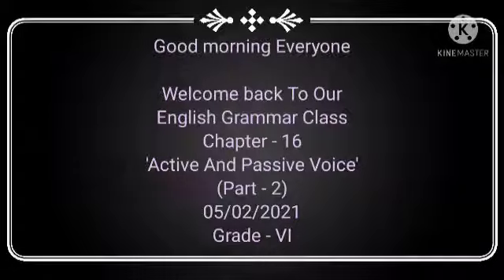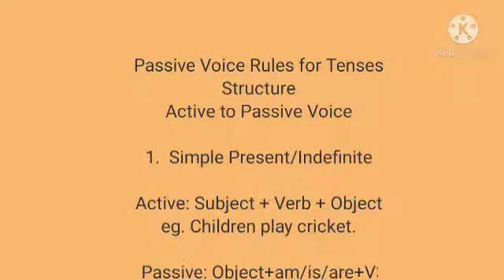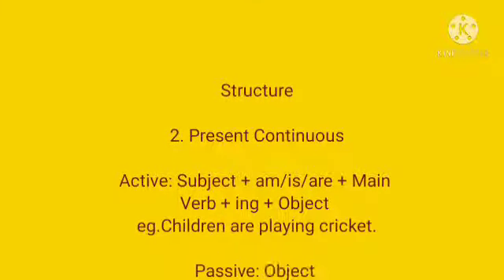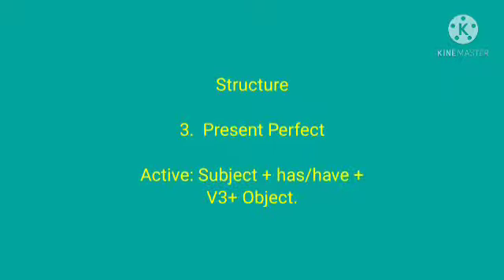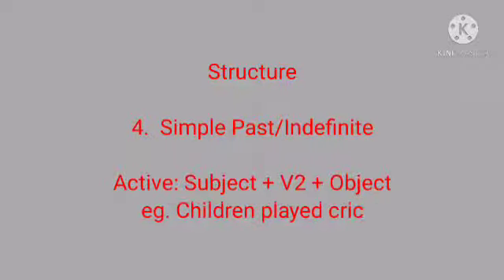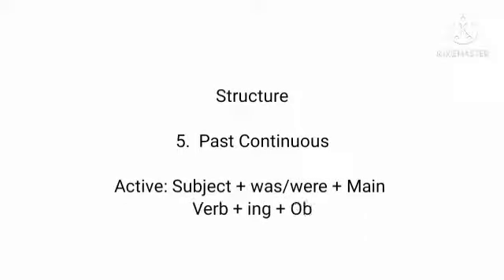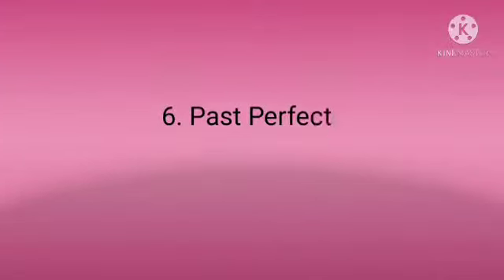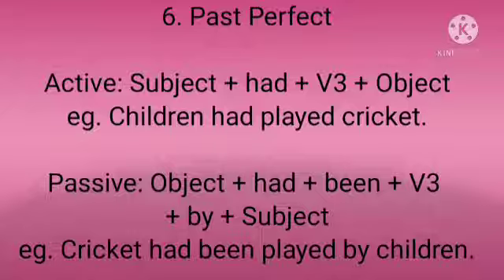Eng Grammar Ls-16'Active & Passive Voice'(Part-2)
Video from Bhupender Sethi